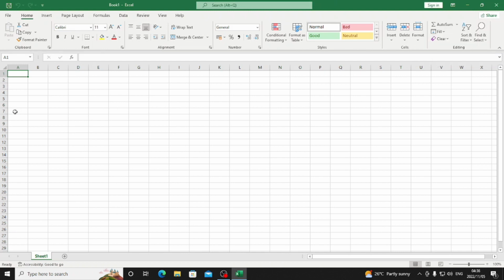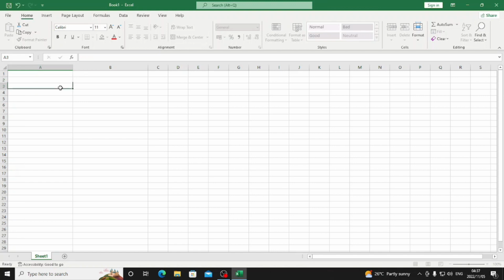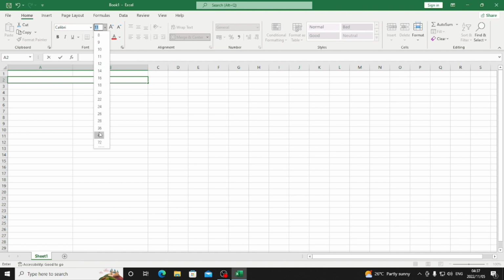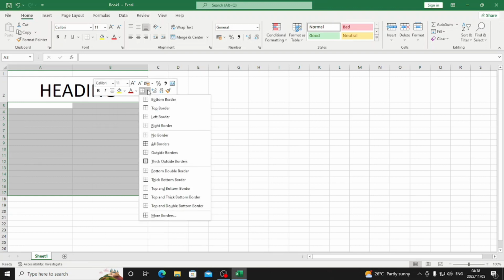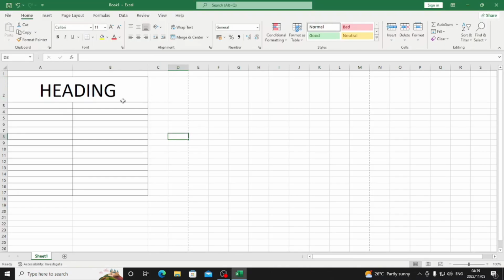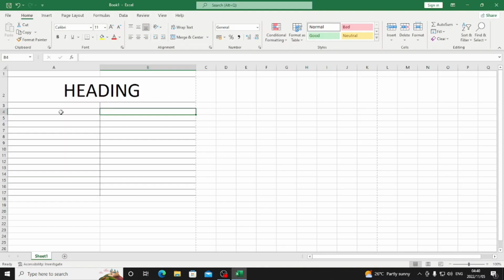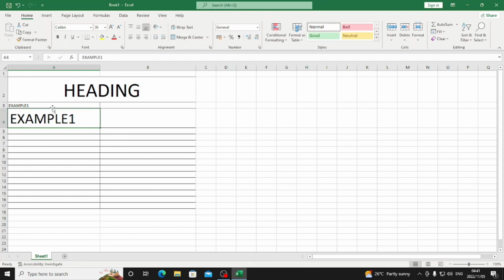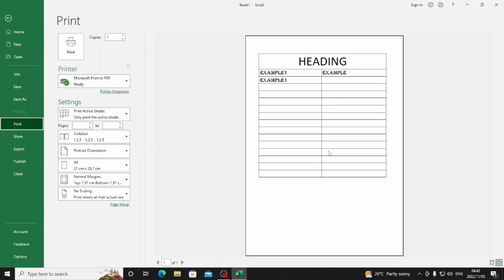How to create a simple Table in Excel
Creating a simple table using Microsoft Excel!!